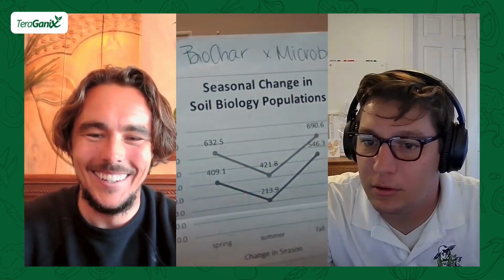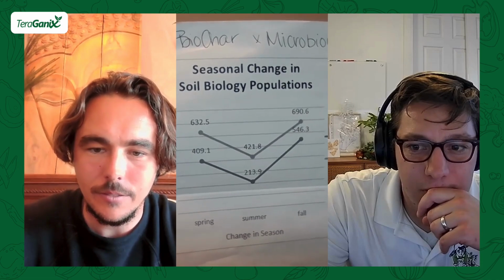Easy Soil Testing with Laura Decker & microBIOMETER | TeraGanix Podcast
Welcome to the latest episode of the TeraGanix Podcast. We're thrilled to host Laura Decker, President of Prolific Earth Sciences and creator of the MicroBIOMETER®.

In this engaging conversation, Laura joins Chad and Matt from TeraGanix to explore the science of soil health, the critical role of soil biology, and practical insights for farmers looking to improve their soil's structure and productivity.

Key topics include:
* The benefits of microbial diversity in soil health
* How the MicroBIOMETER® provides real-time insights for better farming decisions
* The challenges and opportunities in reducing chemical inputs
* Practical tips for building resilient and profitable soil systems
* Insights into regenerative practices and their impact on crop health